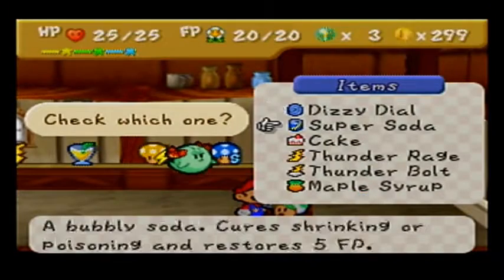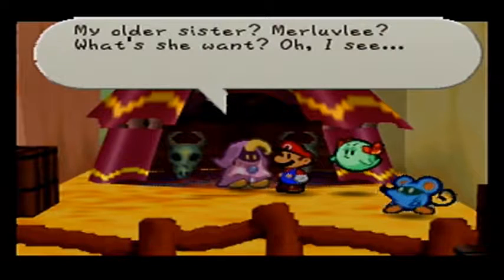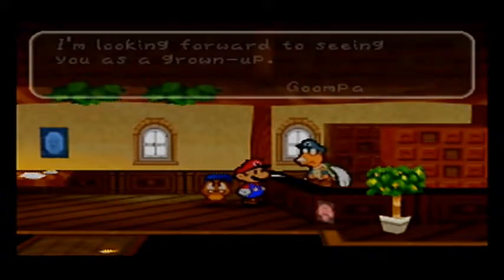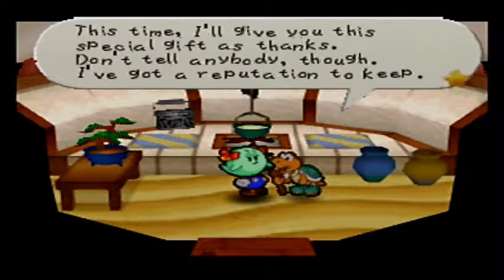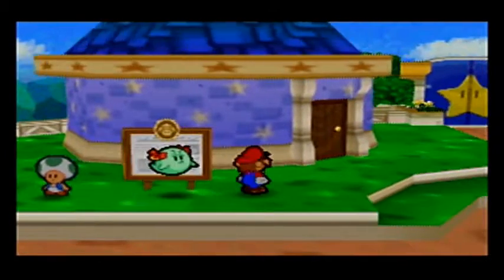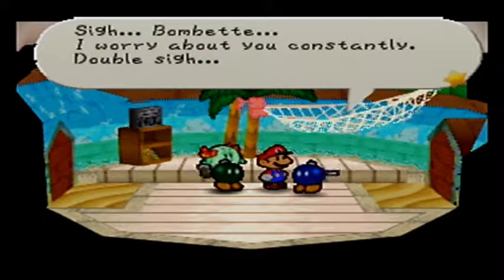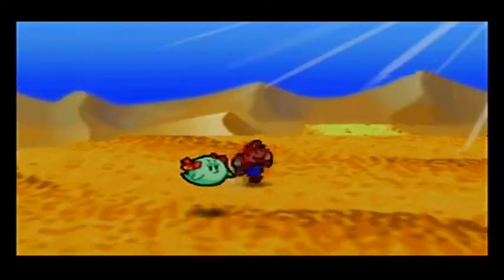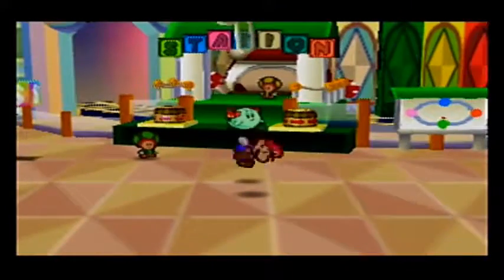Paper Mario Part 16: in which Arty cooks all episode instead of playing the game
I hope you guys don't mind, but the cookbook opens a huge realm of possibilities, and I wanted to empty my inventory of ingredients.